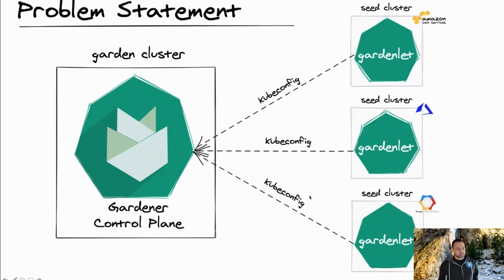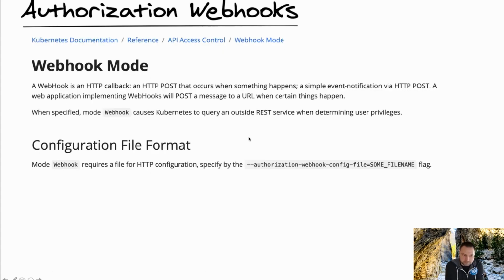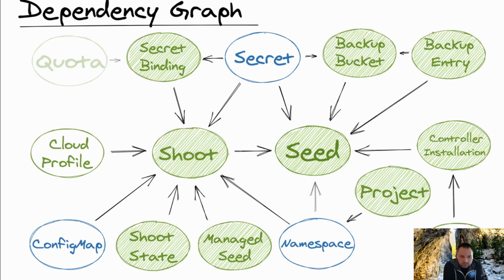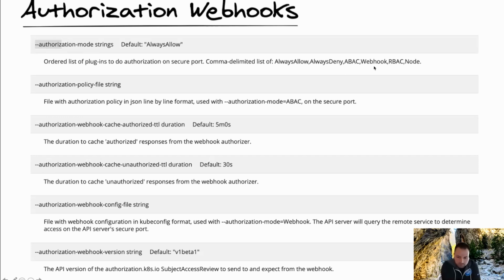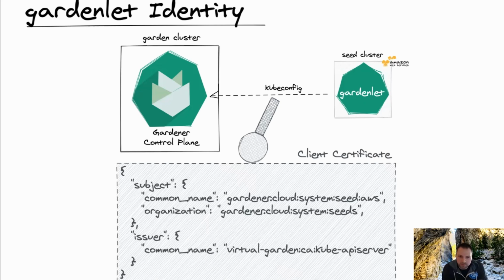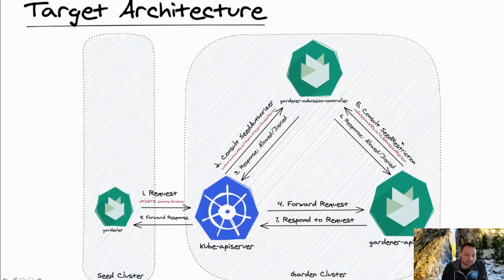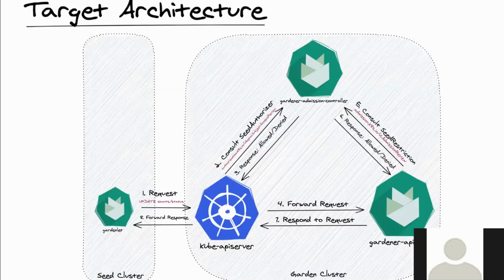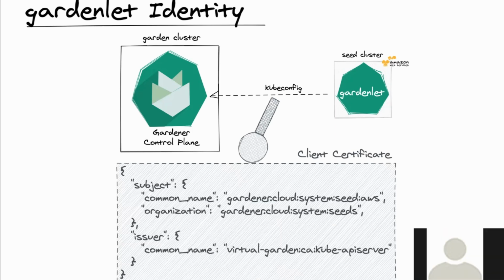Restricting the gardenlets permissions by Rafael Franzke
Title: Restricting the gardenlets permissions
Speaker: Rafael Franzke, Architect at SAP
Description: Today, the gardenlet has cluster-admin privileges in the garden cluster, enabling it to access or change resources belonging to seed clusters it is not responsible for. In order to reduce arising security concerns, the approach for hardening its permissions will be explained in this talk.

We hope you enjoyed the video and will go and learn how to join us next time. We would love to hear back from you!